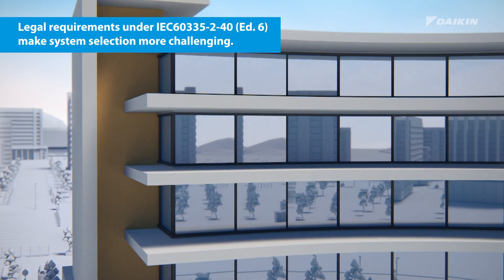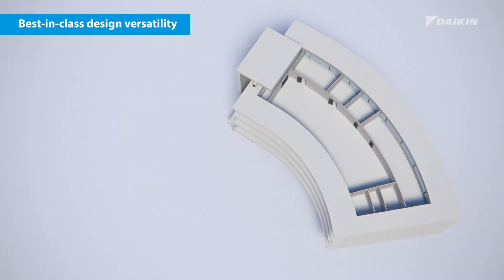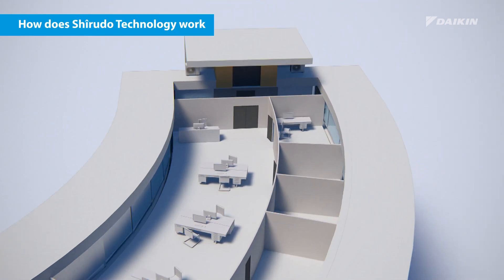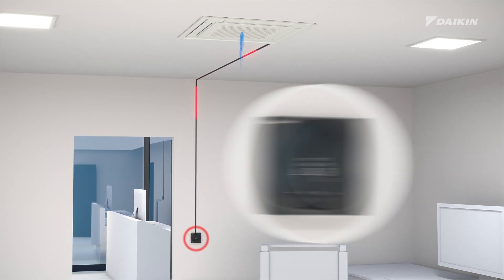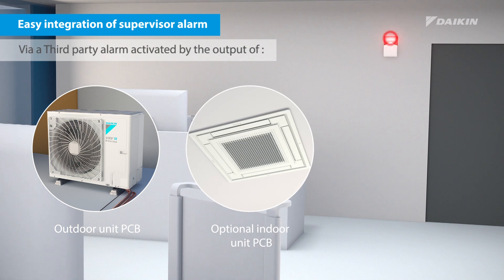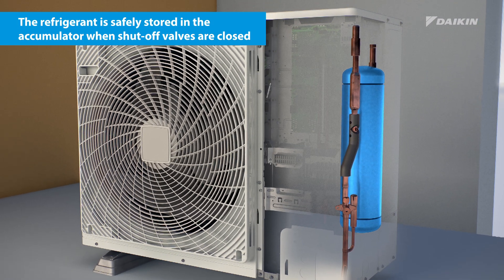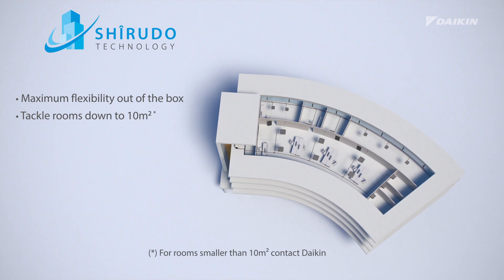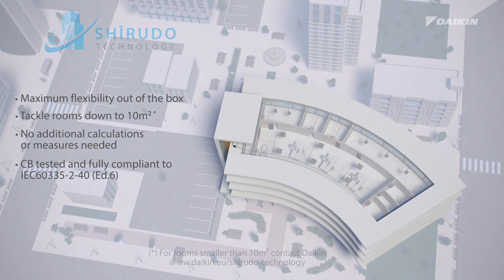VRV 5 Shîrudo technology explained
Find out how Shîrudo technology supports the full flexibility of VRV 5, while ensuring compliance with the product-specific standards.

Thanks to Shîrudo technology, VRV 5 has all refrigerant response measures factory-integrated and accommodates rooms down to 10m² without the need for any design considerations at any stage of the selection or additional equipment to be installed in the field.